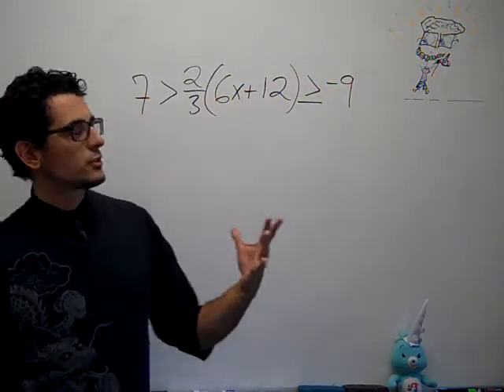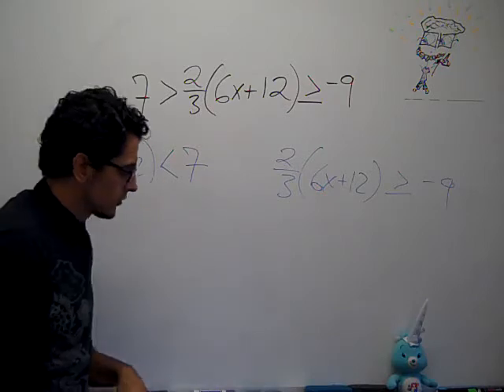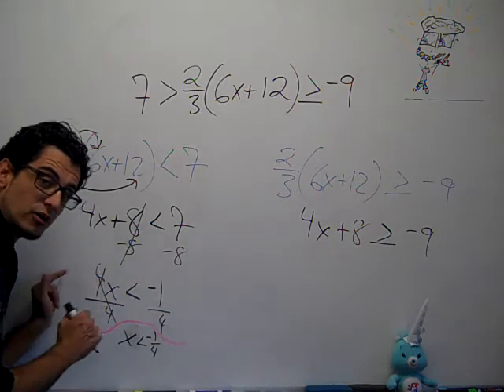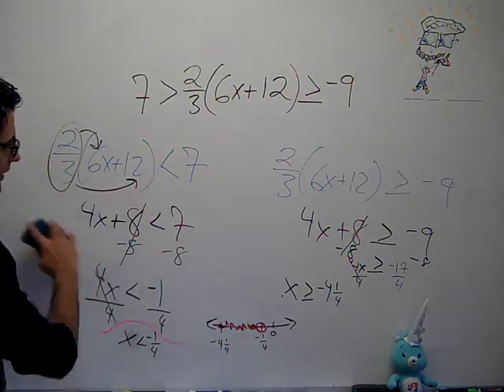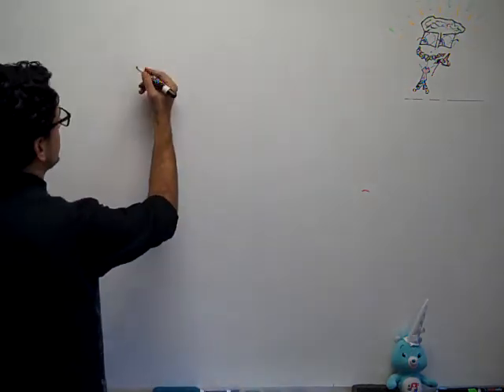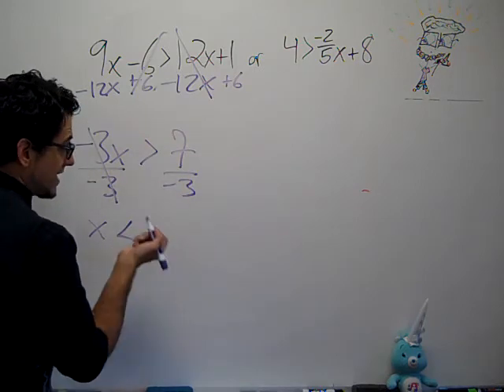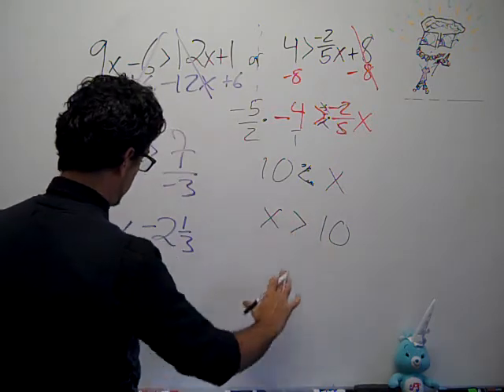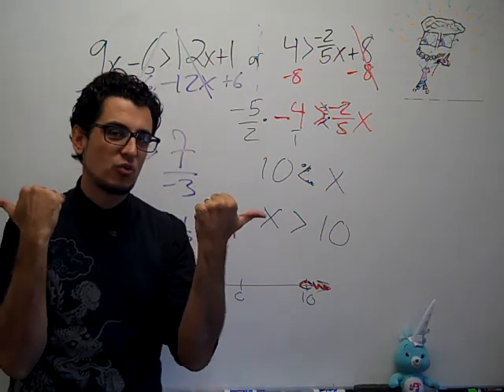"And/or" compound inequalities with one variable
Graphing and/or inequalities in one variable